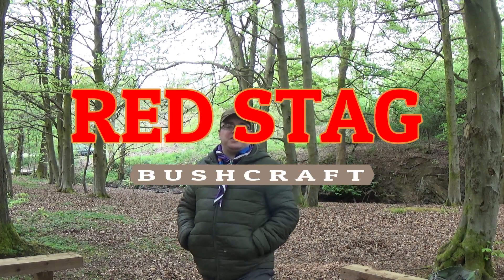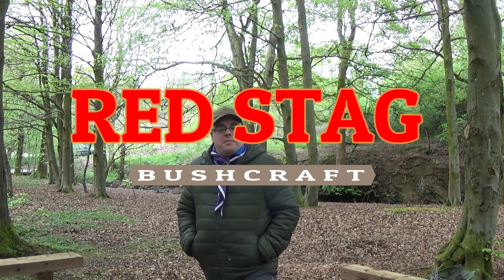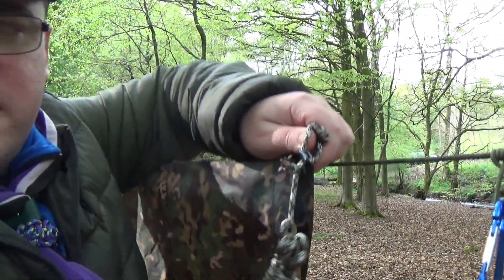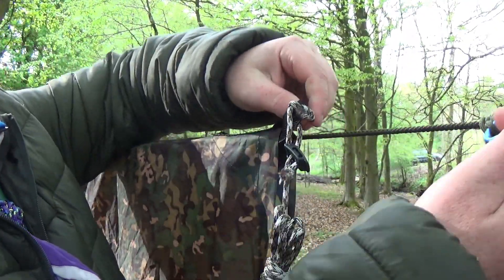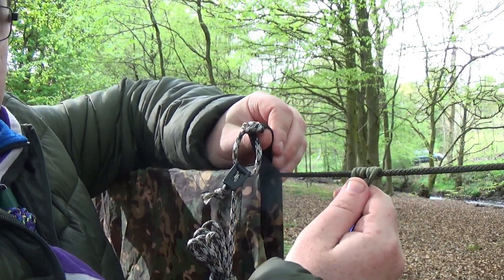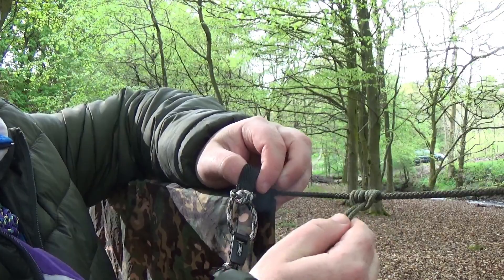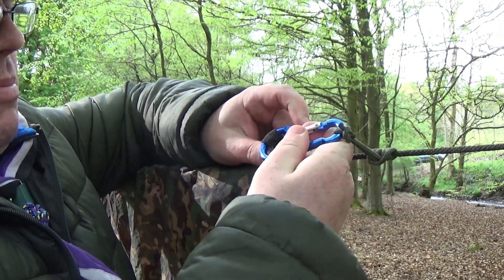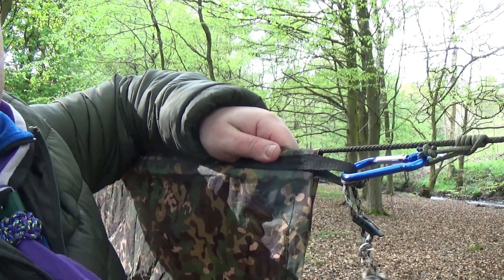how to set up an A frame tarp shelter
Classic A-Frame set up hope it helps.